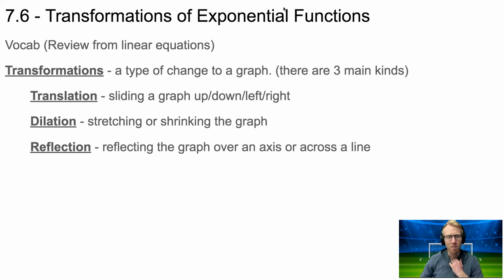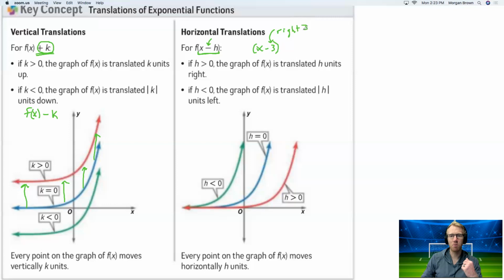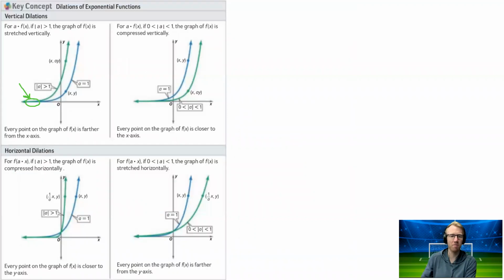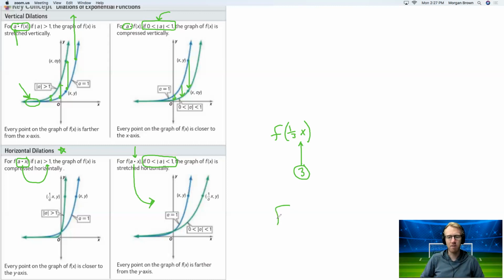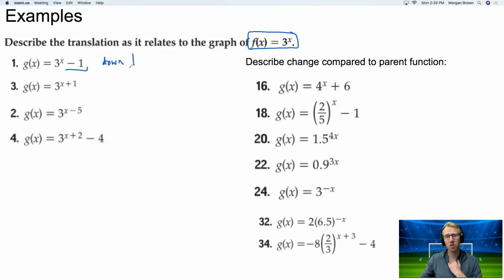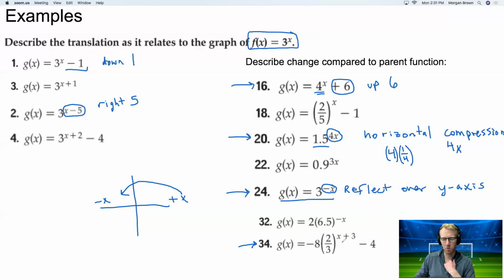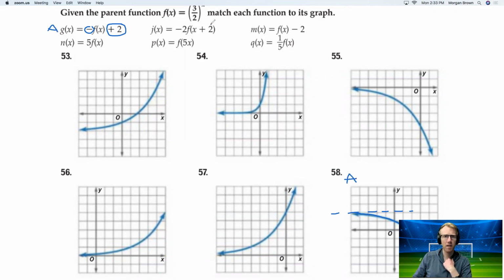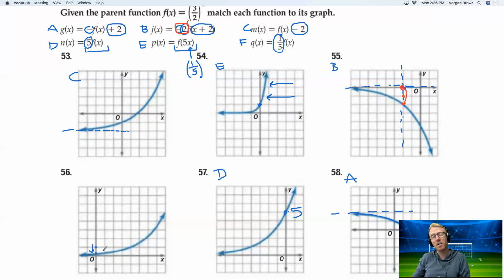7 6 Transformations of Exponential Functions